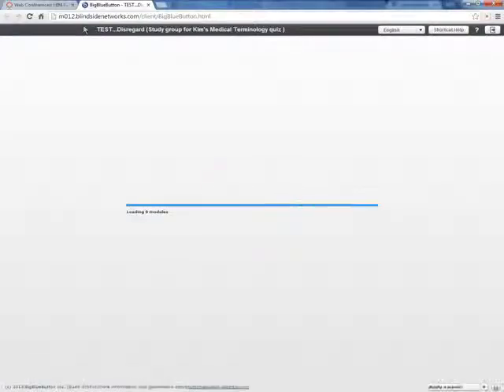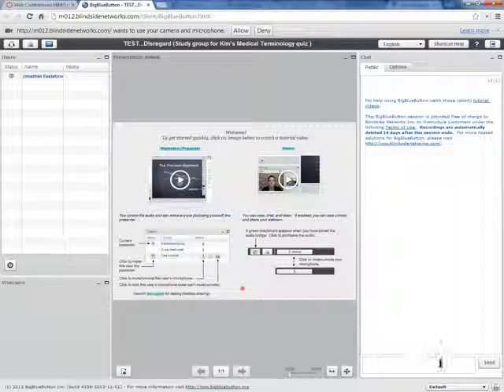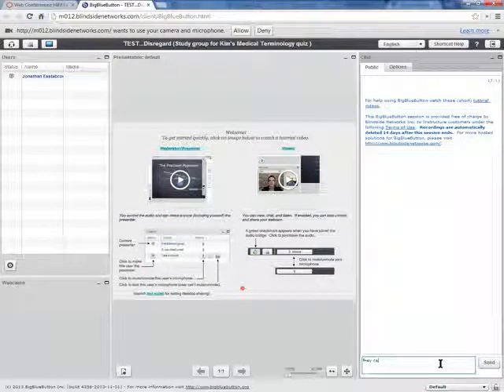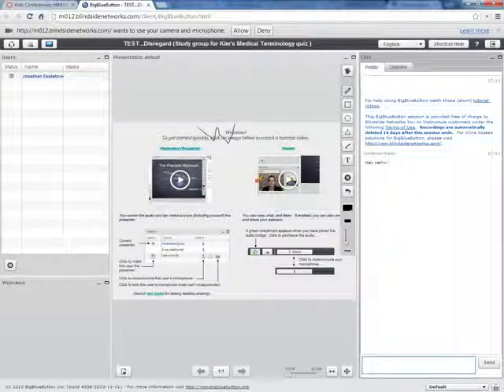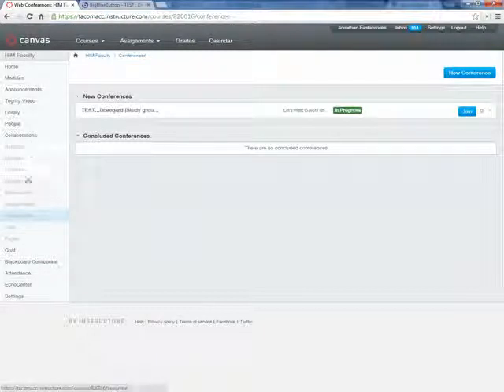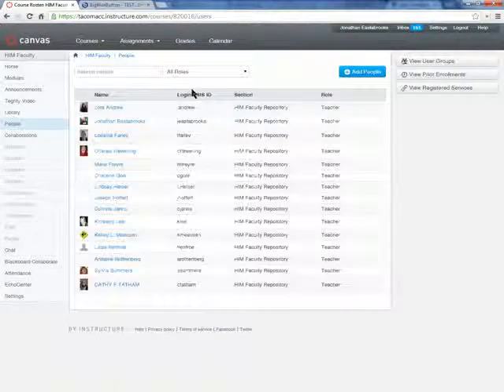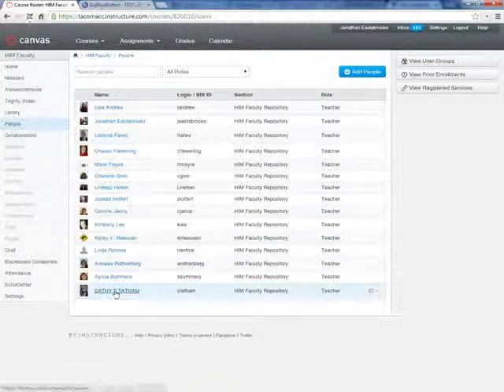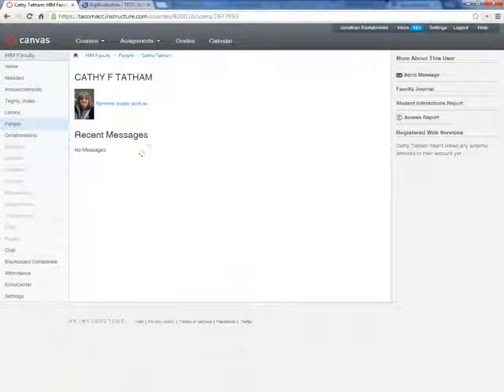Communicating in Canvas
This video was created to assist online students in the health information management program at Tacoma Community College get to know each other better and help each other through the built-in video-conference feature in Canvas. Students are able to better connect, build relationships, and form virtual study groups with ease. At the time of this recording, Canvas is using BigBlueButton as the vendor facilitating the Conference feature.